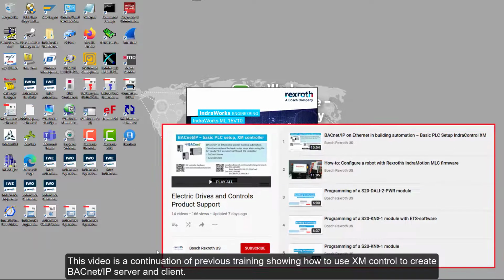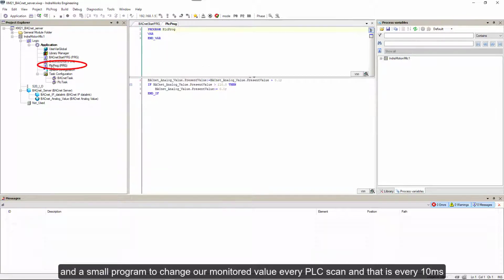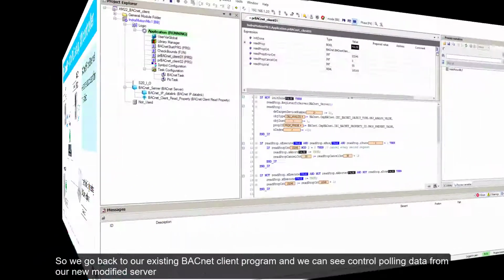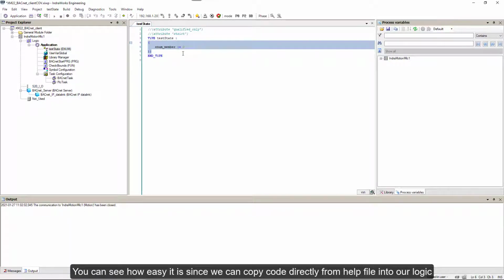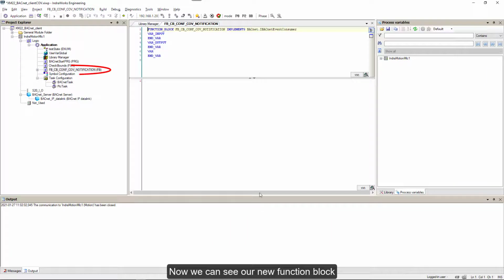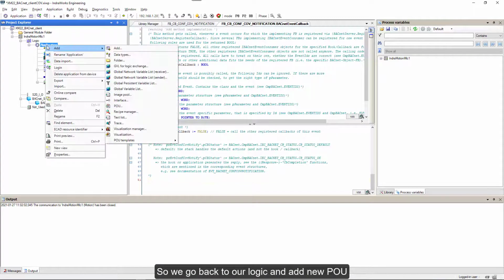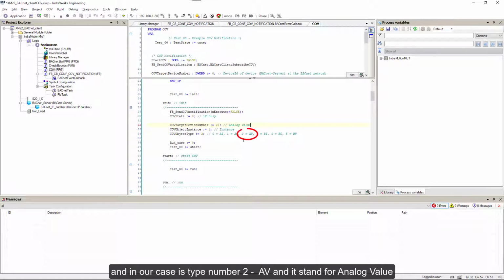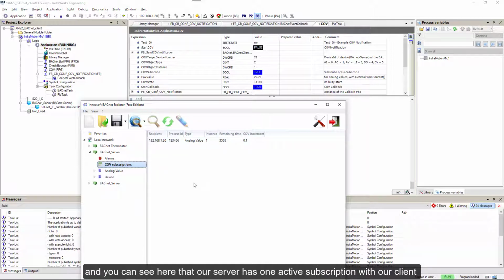BACnet/IP on Ethernet in building automation – COV PLC Setup IndraControl XM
BACnet/IP on Ethernet is used in Building automation.

When using the standard BACnet/IP setup it requires polling of the data and can overload the network. But one can also use Change Of Value (COV) subscriptions to configure the server to only send an item’s data when it’s  data value changes.

This video explains the basic Change Of Value (COV) setup when using the IoT ready PLC Version 15VRS and XM controller:
   - BACnet Server COV
   - BACnet Client COV
Product catalog XM controller

Product documentation
and search for document(s)
R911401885 - Field Buses 15VRS (13.2 BACnet)
R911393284 - BACnet PICS ANNEX AR